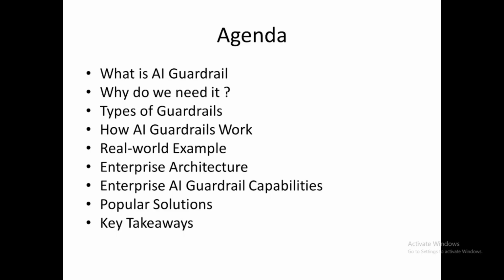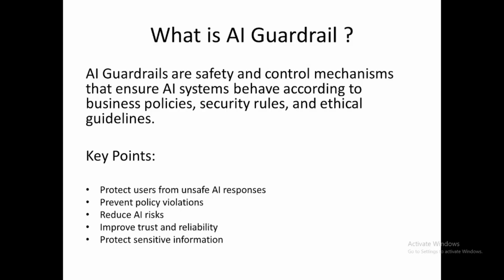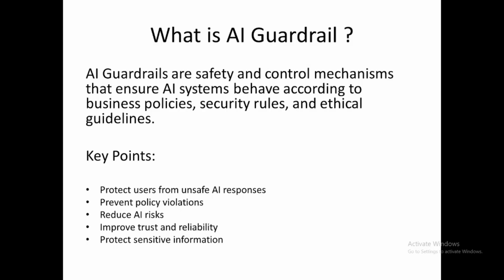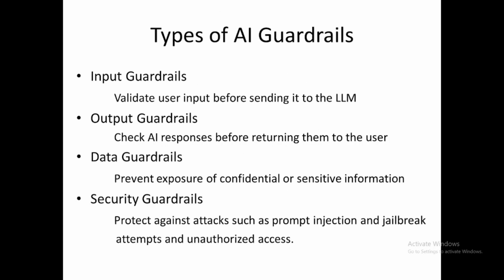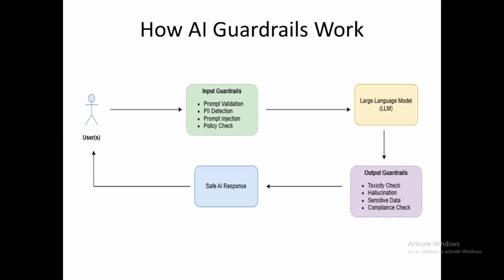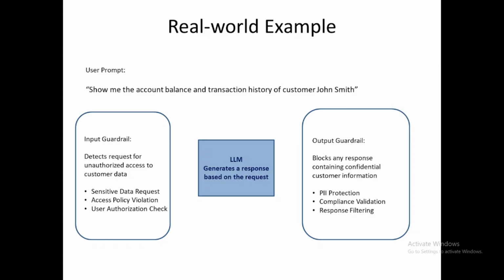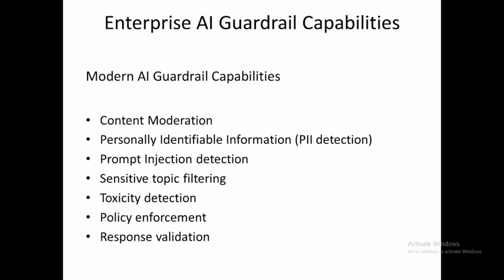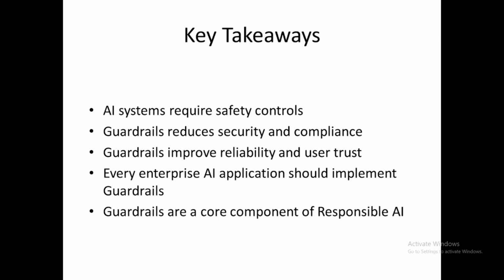AI Guardrails Explained | Enterprise AI | AI Quick Bytes!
Welcome to the first episode of AI Quick Bytes!

In this video, we explore AI Guardrails from an enterprise perspective.

🎯 In this video, you'll learn:
  • What are AI Guardrails?
  • Why do we need them ?
  • Types of AI Guardrails
  • How AI Guardrails work
  • Enterprise Banking Example
  • Popular AI Guardrail Solutions